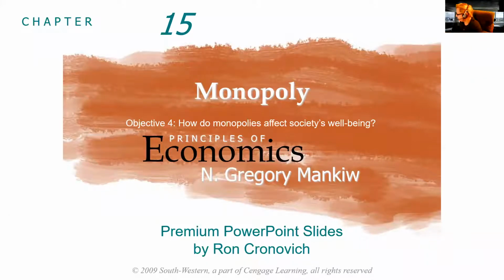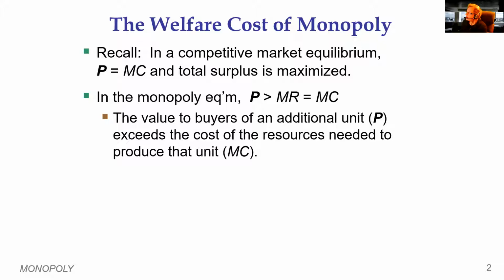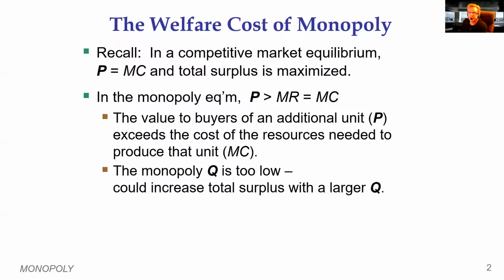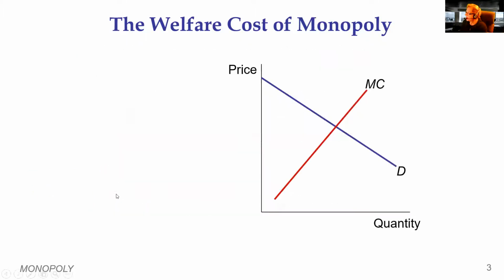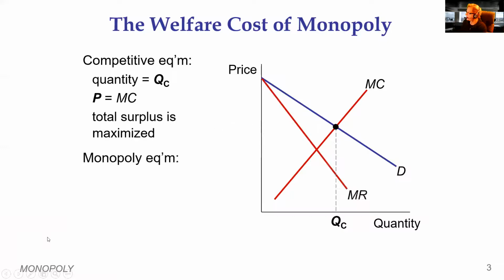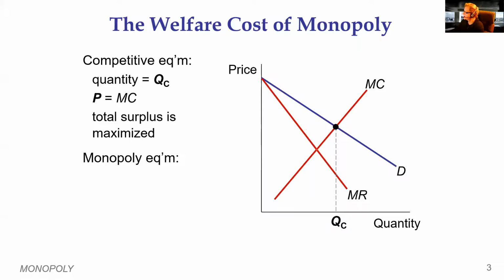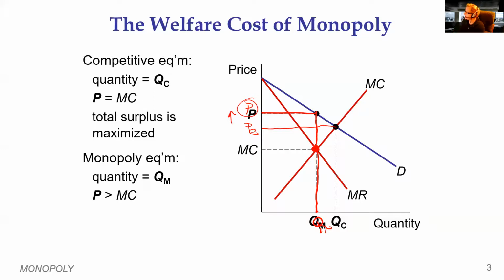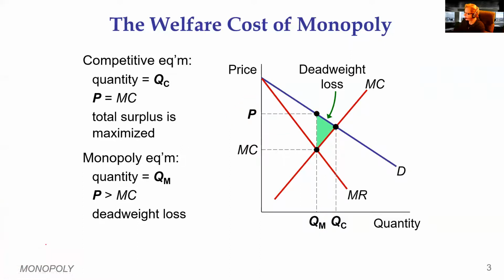Chapter 15 Objective 4 Monopoly and Social Welfare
Using Mankiw's Principles of Economics PowerPoint and combining such with face-to-face lecture, this objective discusses whether monopolies are efficient by economic standards.